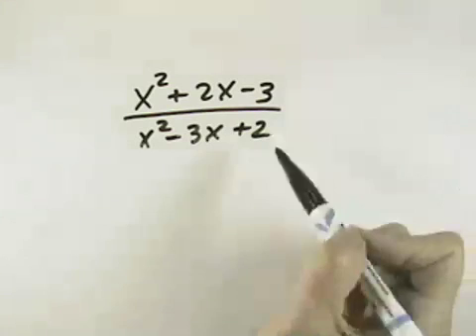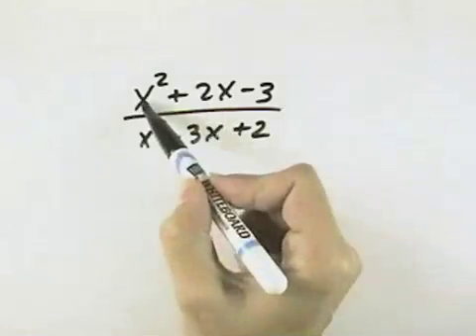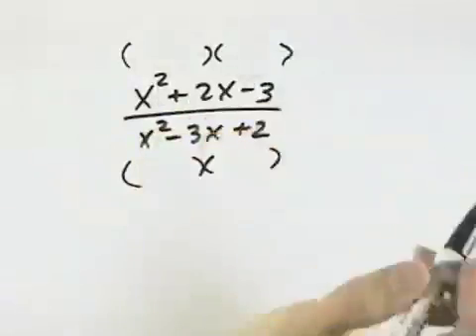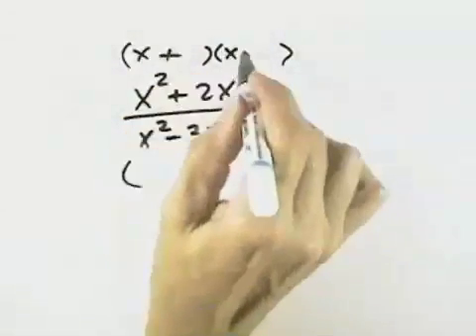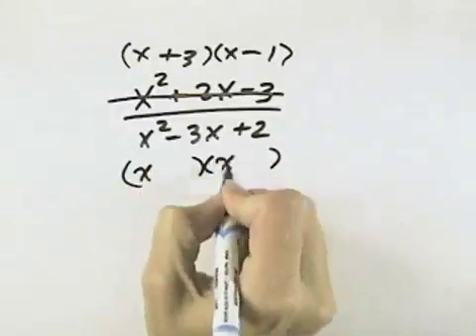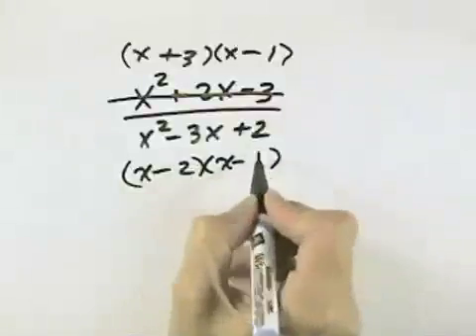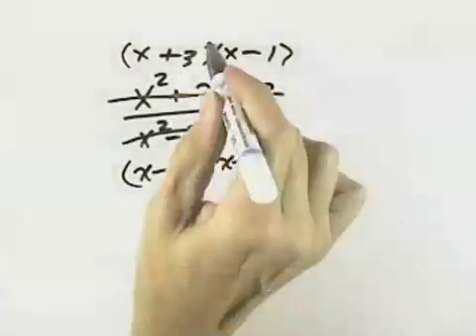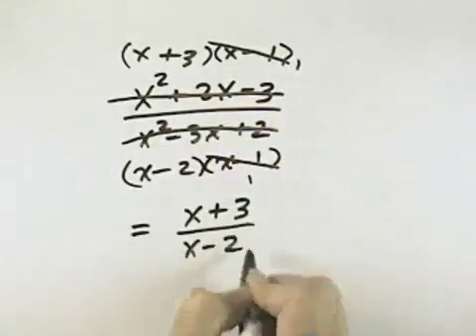Ch 7 Ex 2 Blitzer Introductory and Intermediate Algebra